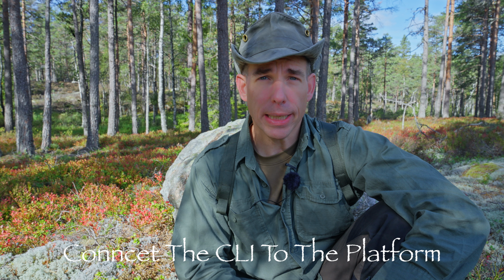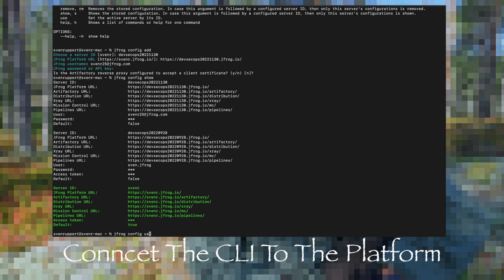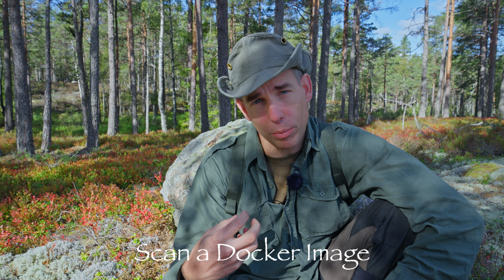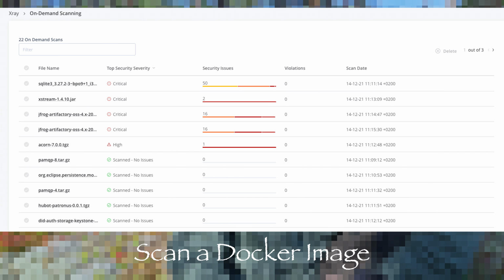​ @JFrogInc HowTo - On-Demand Scanning - What's in it, and what can it be used for? - german - 4k 8k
If you create new Docker images or get images from third parties, the question arises whether vulnerabilities are included, or malicious packages have been installed somewhere. At this point, how do you find out what dangers are hidden in the binary? It makes no sense if you insert this file into your own infrastructure to find out what hazards are contained. It is much better to analyze the image on the spot and thus counteract a possible spread of the dangers.
This is where the "On Demand Scanning" feature comes into play. The desired file is scanned on the computer using the command line. The result is then persisted in Xray under the menu item "On Demand Scanning". The impact is thus documented and can be discussed with colleagues. You also have access to comprehensive security information.

Cheers Sven

project JFrog HowTo   How to scan on demand   202208